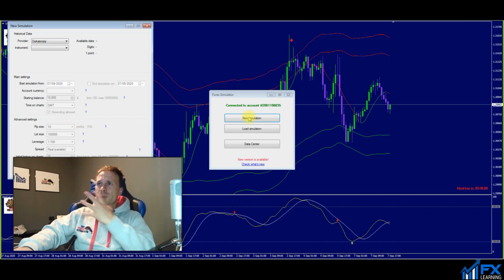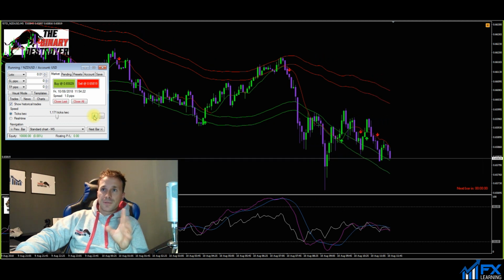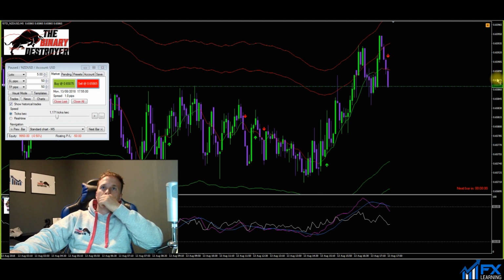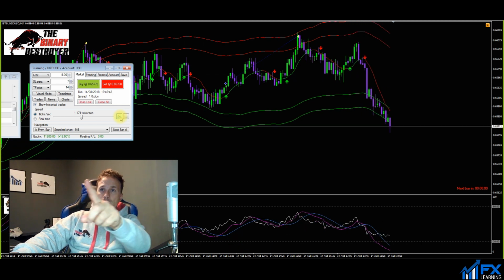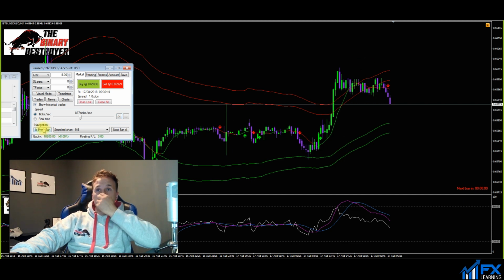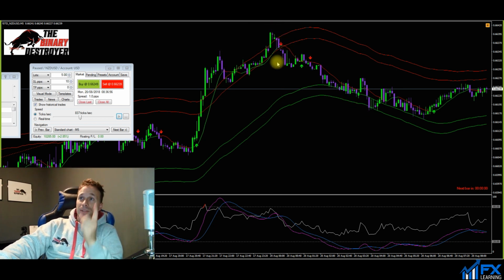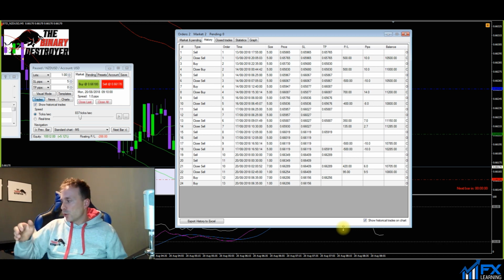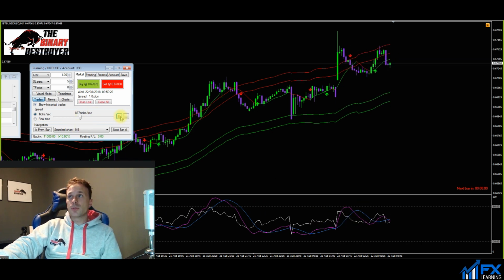The Normal BD Strategy With The MACD / RSI Indicator!